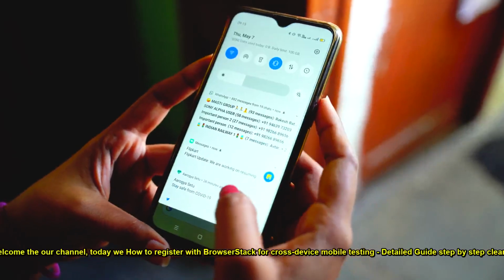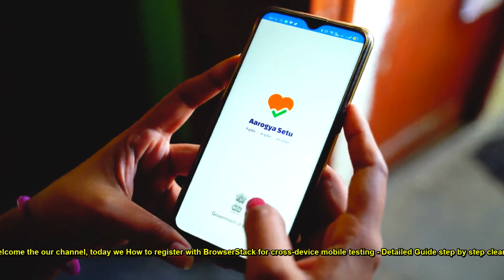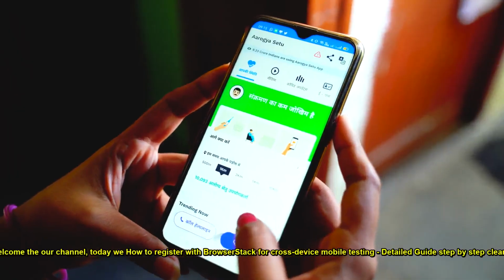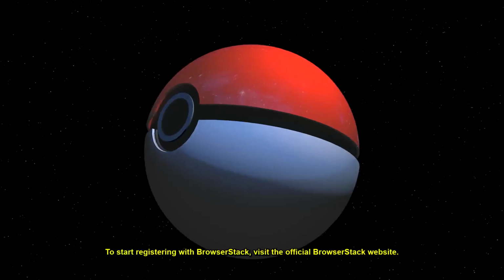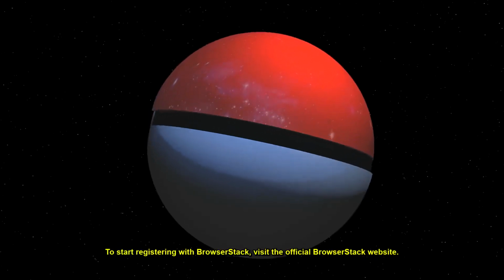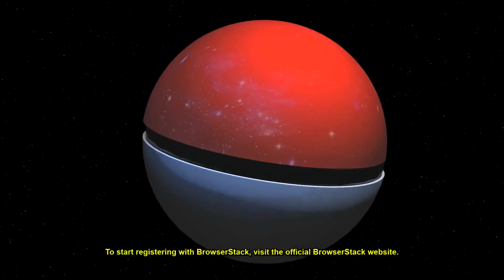How to register with BrowserStack for cross-device mobile testing - Detailed Guide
In this comprehensive guide, we’ll walk you through the step-by-step process of registering with BrowserStack for cross-device mobile testing. Whether you're a developer, QA engineer, or just getting started with mobile app testing, this video will help you easily set up your BrowserStack account and maximize your testing capabilities. Learn about the features, benefits, and how to navigate the platform effectively to ensure your app works flawlessly across various devices and browsers. Don't miss out on improving your app's performance!